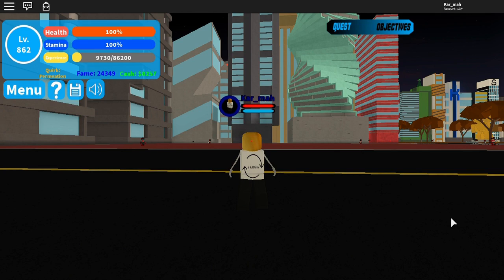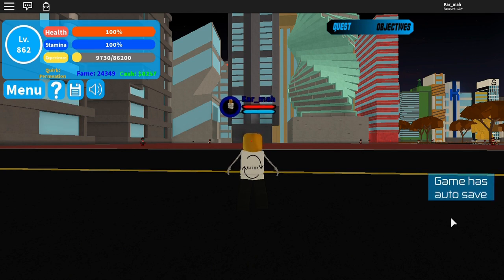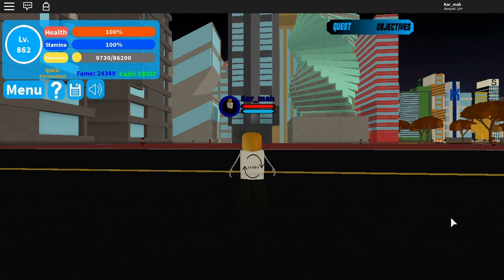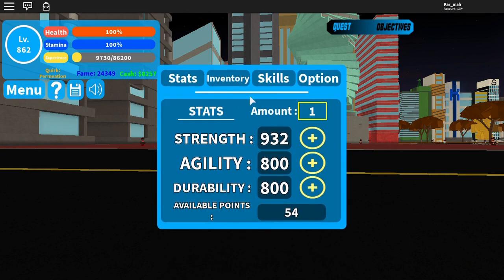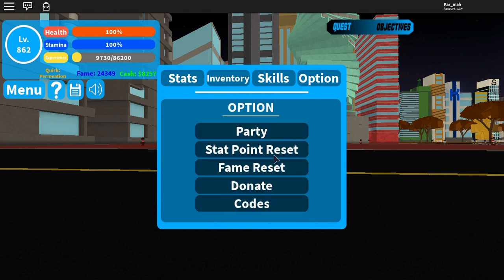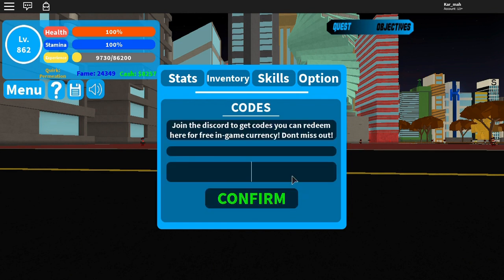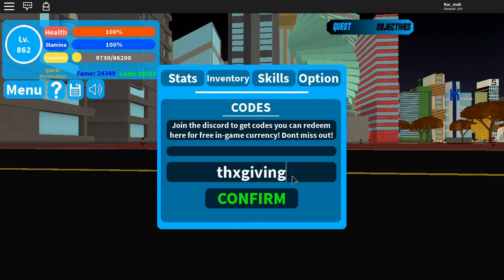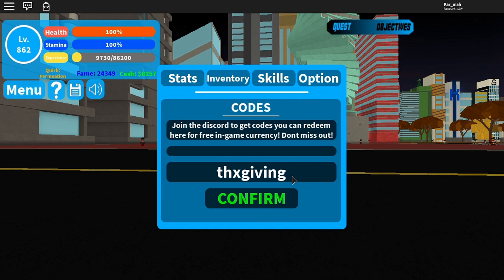[NEW] THANKSGIVING CODE! | Boku No Roblox: Remastered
Happy Thanksgiving!